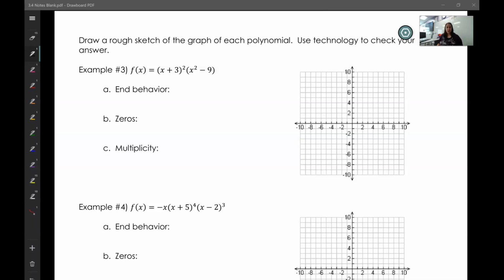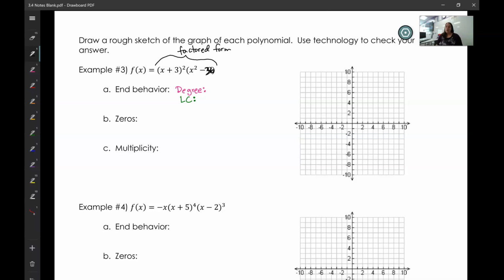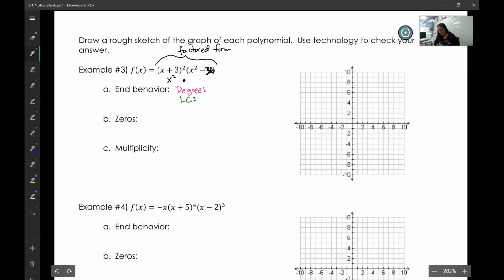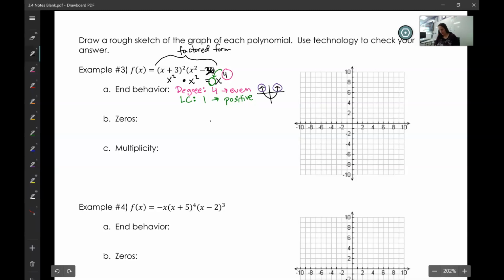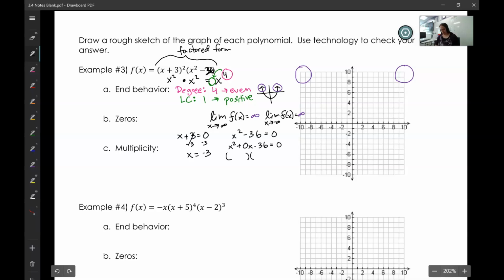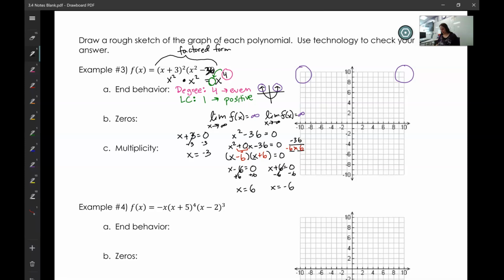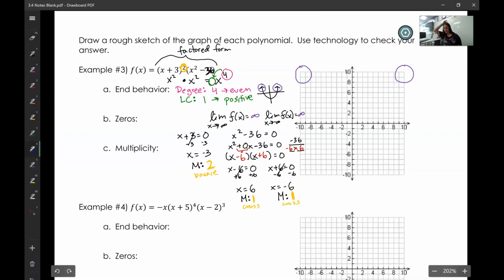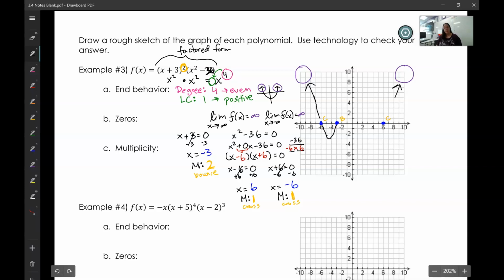SecMath3 3.4 Lesson Pt 3